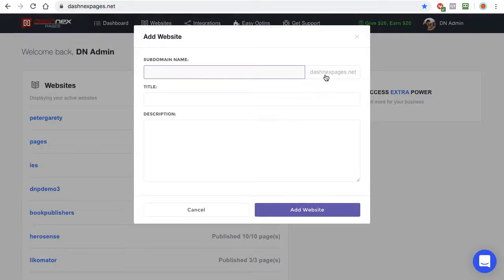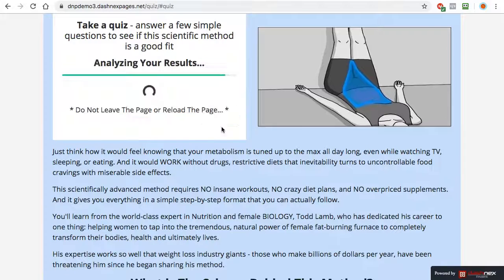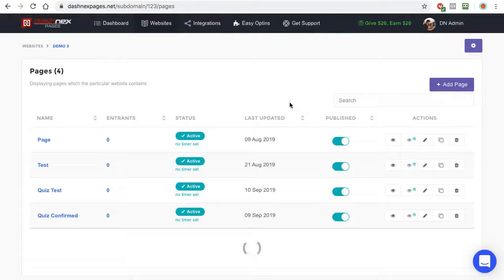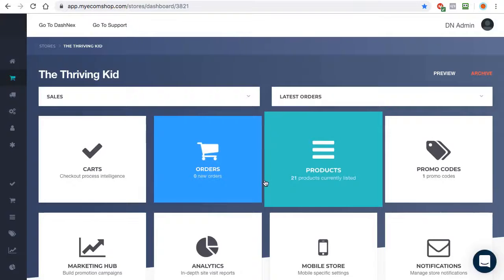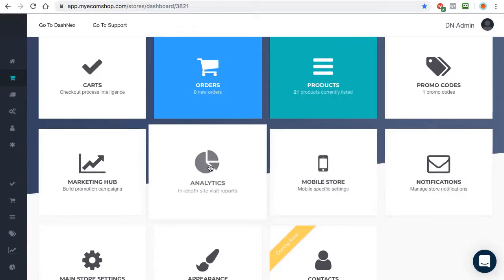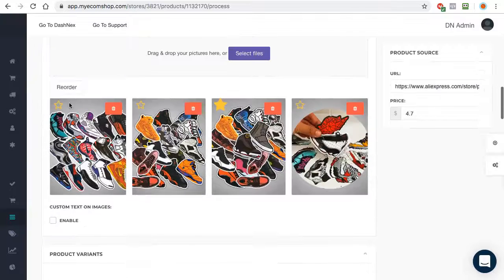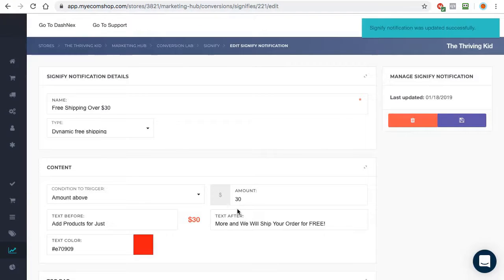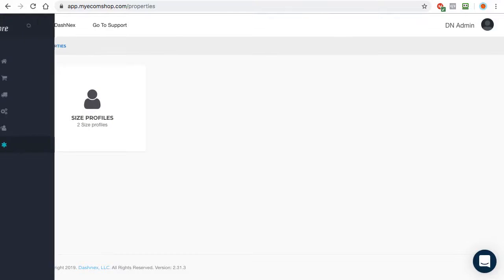[Review Demo] A Dashnex Pages Review Dashnex Pages Review Honest Review Bonus Strategies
[Review Demo] A Dashnex Pages Review  Dashnex Pages Review Honest Review  Bonus Strategies - What's DashNex PowerTech?

[Review Demo] A Dashnex Pages Review  Dashnex Pages Review Honest Review  Bonus Strategies - DashNex PowerTech integrates two necessary marketing systems that I have spent over $1.5 million in growth as well as improvement considering that 2015.

Those are:
Immediate eCom Shop - the eCommerce system that enables anybody to launch a high transforming eCommerce store in mins, without a requirement to pay extra fees for applications or plugins or do some substantial setups (assume Shopify on steroids here). [Review Demo] A Dashnex Pages Review  Dashnex Pages Review Honest Review  Bonus Strategies.

DashNex Pages - web site holding system, permitting any individual to quickly develop any type of type of HTML based websites using design templates.

[Review Demo] A Dashnex Pages Review  Dashnex Pages Review Honest Review  Bonus Strategies - Introducing DashNex PowerTech, an effective brand-new cloud-based software device as well as internet site organizing bundle which you can utilize to rapidly as well as easily construct specialist ecommerce shops in any specific niche. The entire process has actually been streamlined as well as the straightforward user interface makes it extremely easy to edit as well as customize with minimum initiative.

Along with being able to develop high converting ecommerce stores with monetization features such as one-click upsells and also a deserted cart follow-up system, the software program also consists of a Google Chrome extension which you can make use of to import unrestricted products wholesale from AliExpress with one-click gratification capability. It comes with a built-in website holding plan as well as a choice of professional design templates for developing any type of kind of web site that you select. [Review Demo] A Dashnex Pages Review  Dashnex Pages Review Honest Review  Bonus Strategies.

The unique launch discount as well as DashNex PowerTech bonus will certainly not last long, so obtain your duplicate today and begin increasing your earnings.

DashNex PowerTech is a 2-in-1 Package that consists of the holding platform, DashNex Pages, and also the online store platform Instant Ecom Shops. Assume Bluehost coming along with Shopify together, which's what you get below. The distinction being is that for a reduced single repayment you obtain hosting As Well As the system in an ONE TIME Settlement. So with Bluehost you may pay around 3.95 each month, and also Shopify $39+ per month (without plugins) DashNex PowerTech is being made available for a portion of that, and also you reach maintain your organizing as well as stores FOREVER.

[Review Demo] A Dashnex Pages Review  Dashnex Pages Review Honest Review  Bonus Strategies - search terms: